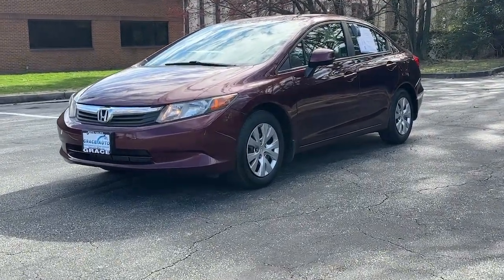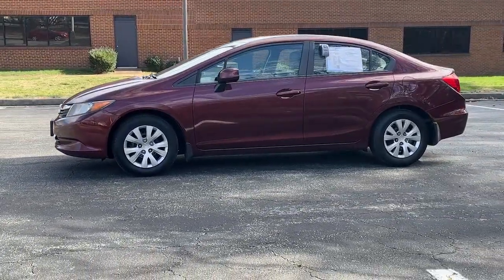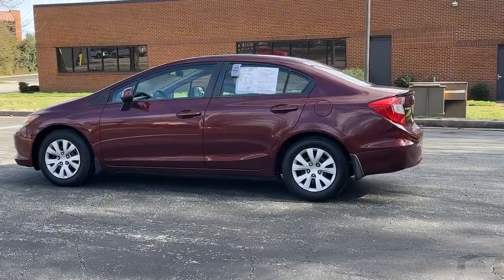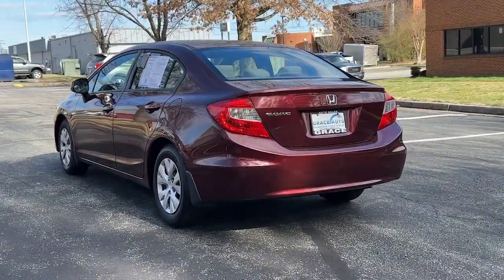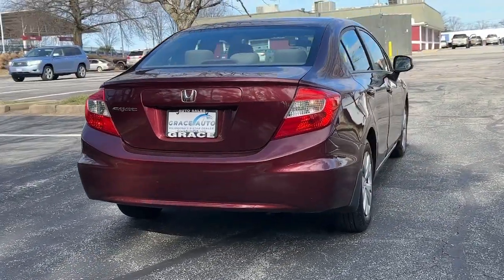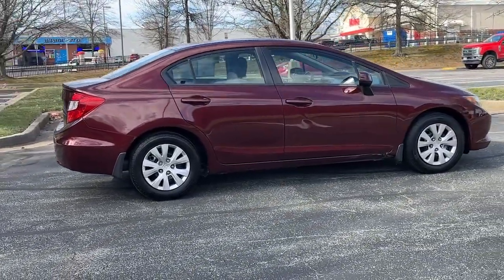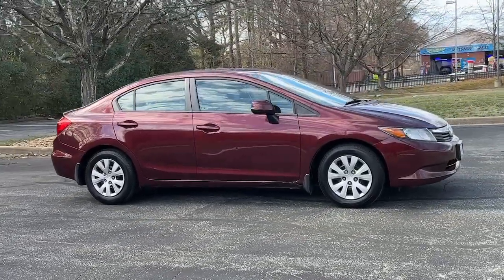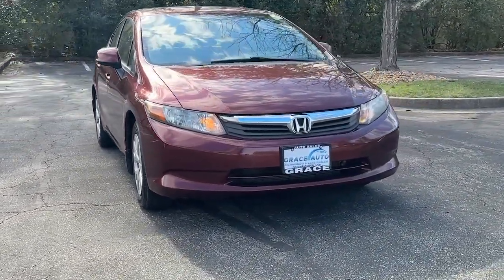2012 Honda Civic Newport News, Virginia Beach, Mechanicsville, Chester, Fredericksburg P23038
Rallye Red Used 2012 Honda Civic LX available in 7909 W. Broad Street, Richmond, Virginia at Grace Auto Sales. Servicing the Newport News, Virginia Beach, Mechanicsville, Chester, Fredericksburg area.

**CLEAN CARFAX...NO ACCIDENTS** WARRANTY INCLUDED!brbr**WALK-INS WELCOME** NO APPOINTMENT NECESSARY** **OPEN MON-SAT 9-8 SUNDAYS 12-5* br**PRE-QUALIFY INSTANTLY WITHOUT AFFECTING YOUR CREDIT**brbrOur remarkable 2012 Honda Civic LX Sedan is shown in beautiful Rallye Red. Powered by a 1.8 Liter 4 Cylinder that offers 140hp combined with a 5 Speed Automatic transmission for easy passing. This Front Wheel Drive sedan achieves nearly 39mpg on the highway. The playful yet mature aerodynamic design with nimble precise handling for drivability that is top in its class.brbrThe spacious LX interior features power accessories a CD/MP3 Playback stereo USB port a tilt and telescopic steering wheel with audio and cruise controls and a massive trunk.brbrHonda is a leader in safety innovation and once again the engineers behind this car have superior safety in mind with ACE body structure. Tried and true this Civic LX sedan is built for fuel economy safety and entertaining driving dynamics. Save this Page and Call for Availability. We Know You Will Enjoy Your Test Drive Towards Ownership! brbrAt Grace Auto we do our best to offer you attractive vehicles with a clean Carfax history. We work hard to offer reliable transportation at competitive prices. We are family owned and operated and we are happy to serve you! ***Explore your finance options without affecting your credit score! Visit our website: GraceAutoRVA***brbr28/39 City/Highway MPGbrbrAwards:br * 2012 IIHS Top Safety Pick * 2012 KBB.com Brand Image AwardsbrKelley Blue Book Brand Image Awards are based on the Brand Watch(tm) study from Kelley Blue Book Market Intelligence. Award calculated among non-luxury shoppers.  Kelley Blue Book is a registered trademark of Kelley Blue Book Co. Inc.brbrReviews:br * * Engine choices include hybrid and natural gas versions * Excellent fuel economy * Relatively spacious for a compact sedan or coupe * Well-tuned suspension offering comfort with control Source: KBB.combrbrGrace Auto Sales and Service -- *Financing and Warranties Available* *Trade-Ins Welcome* *All inventory *For Fast Approvals: Fill out this Credit App excludes tax title tags and $675 processing fee. Vehicle subject to prior sale. Contact store for further details. We make every effort to provide accurate information but please verify before purchasing.